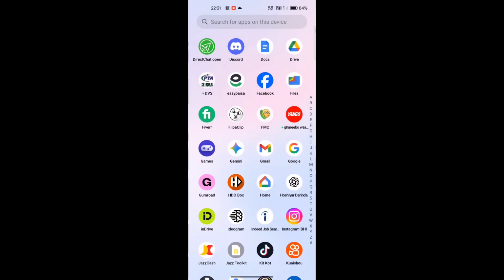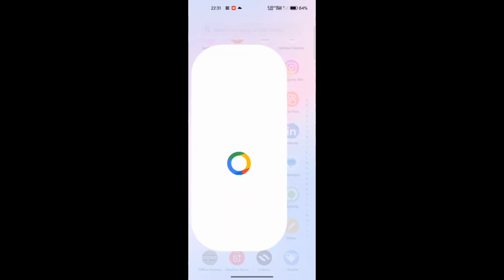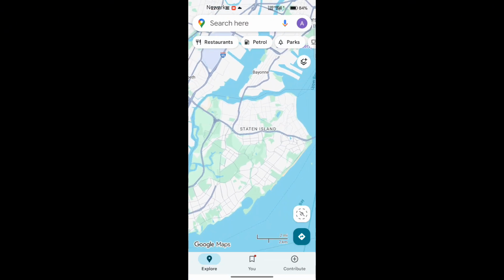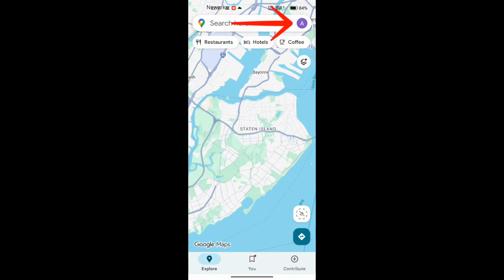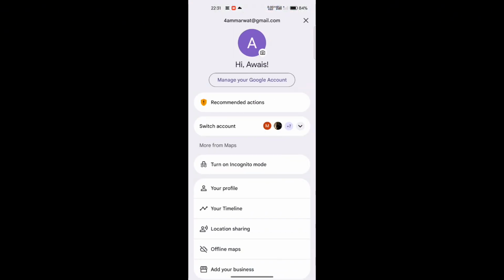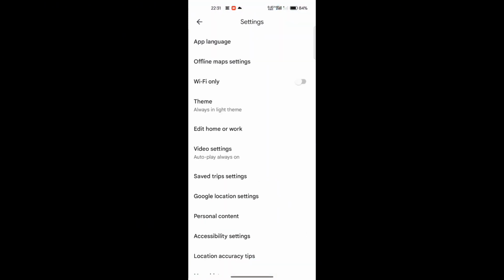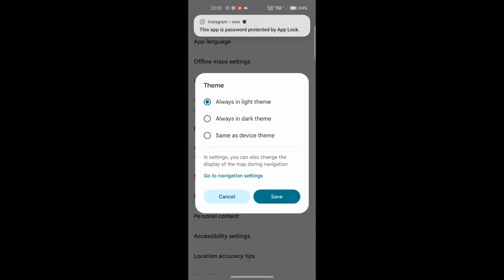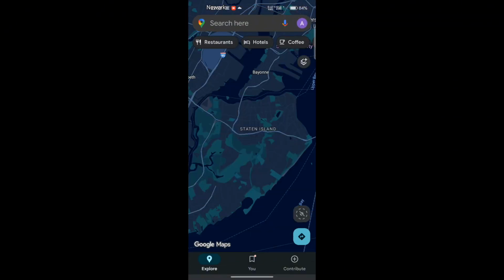How To Change Map Color Or Theme In Google Maps | Easy Tutor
Want your Google Maps to look more personalized? In this tutorial, you’ll learn how to change the map color and theme in Google Maps to suit your style or visibility preferences. You’ll see how to switch between light, dark, and automatic modes, plus how to use color filters for navigation and map layers. This is a quick and easy way to give your Maps a fresh new look on both Android and iPhone.